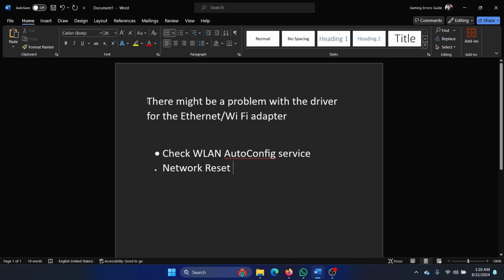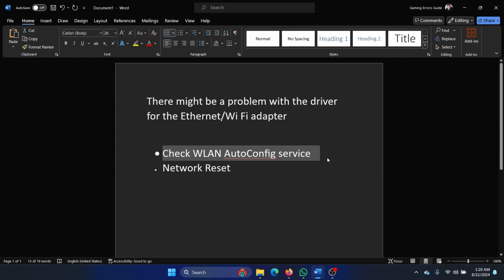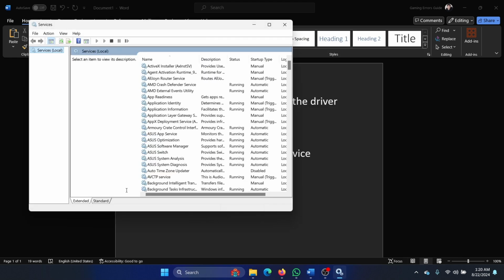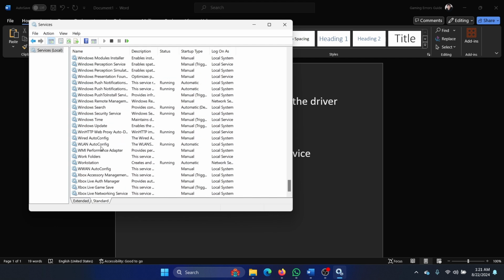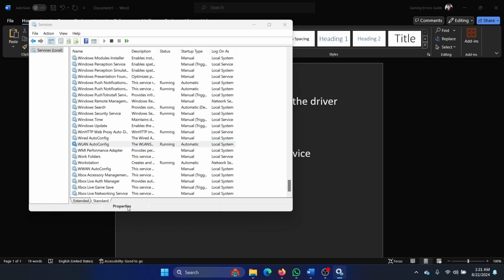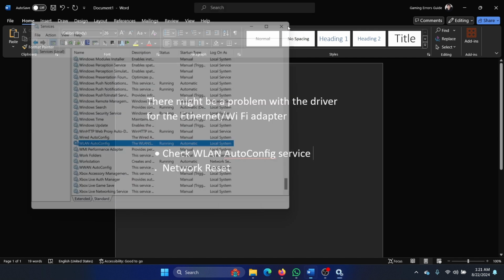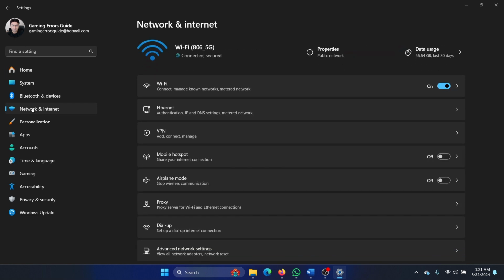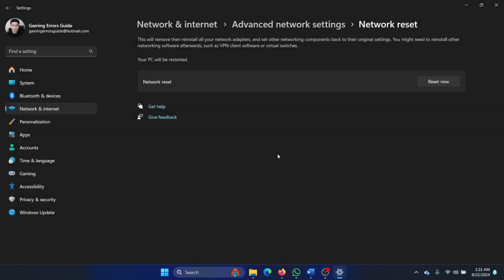How to Fix There might be a problem with the driver for the Ethernet Wi-Fi Adapter Error in Windows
Video Title: How to Fix There might be a problem with the driver for the Ethernet Wi-Fi Adapter Error in Windows

If you wish to There might be a problem with the driver for the EthernetWi Fi adapter then please watch this video.